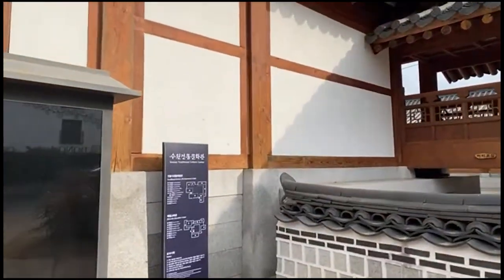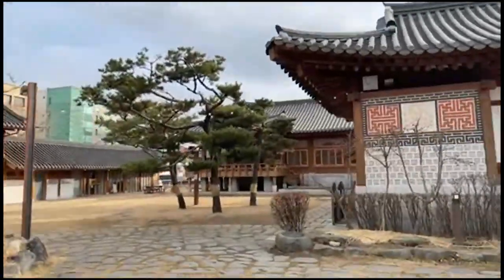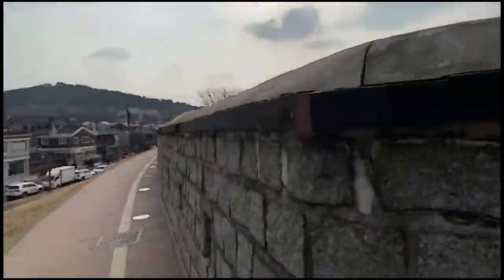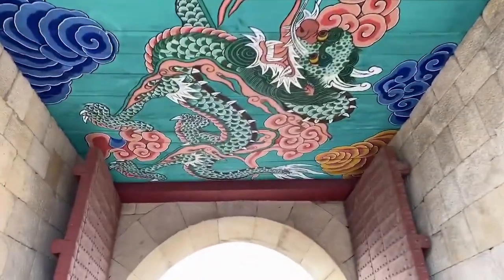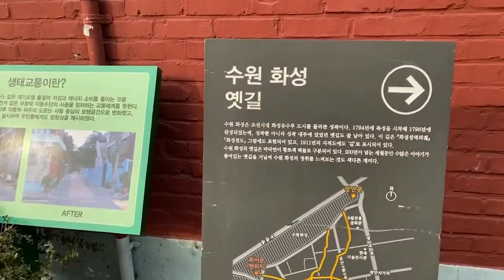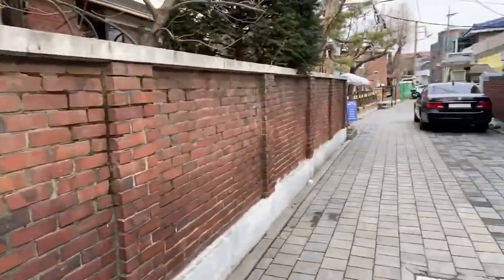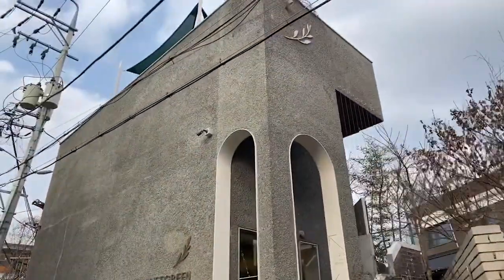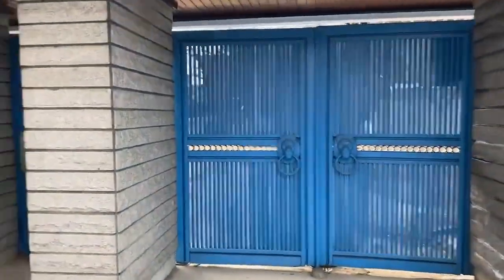Walking around Haenggungdong, Whaseong Fortress, Suwon